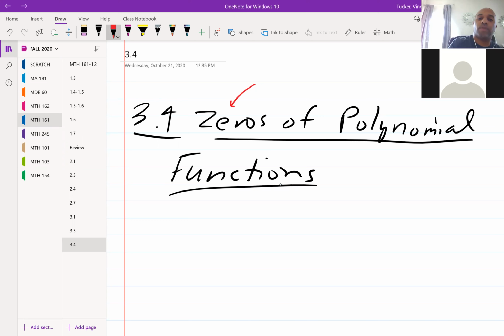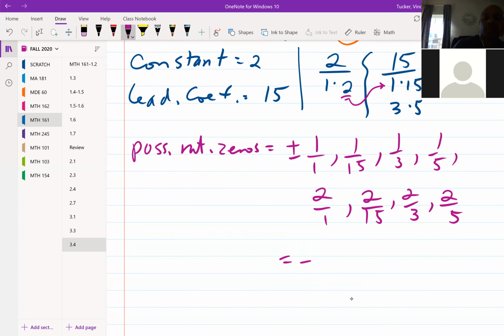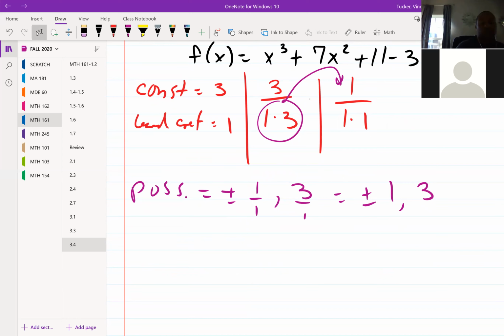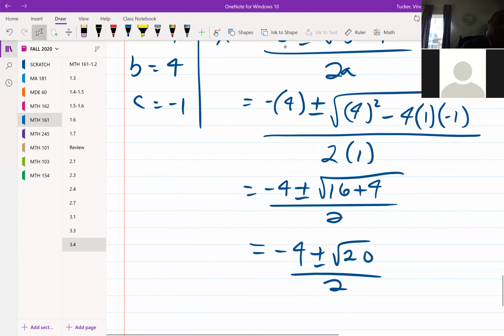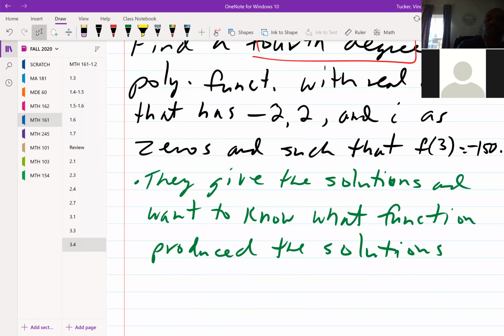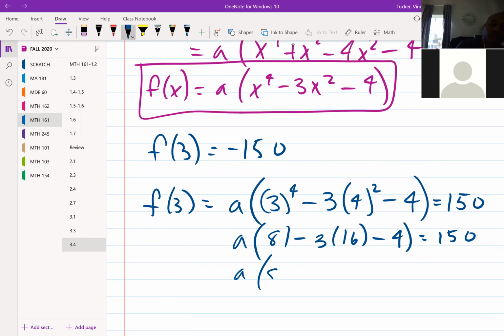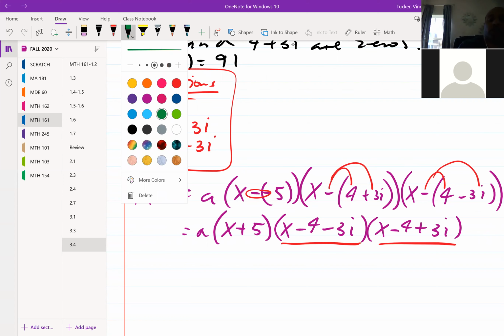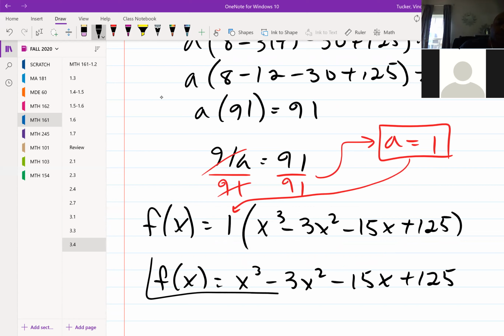PreCalculus I ~ 12:30 Class Lecture ~ 10/21/20